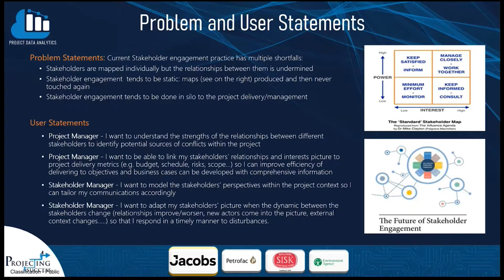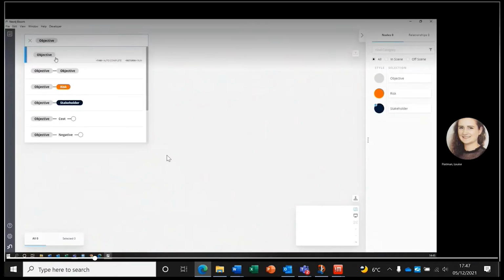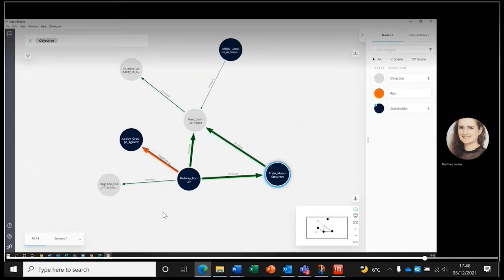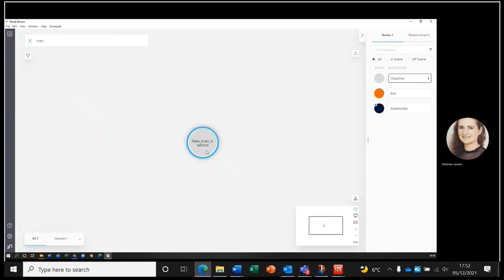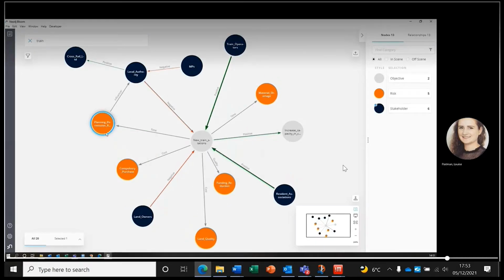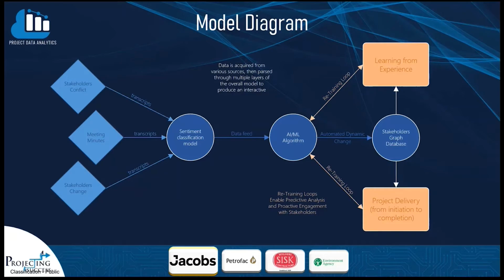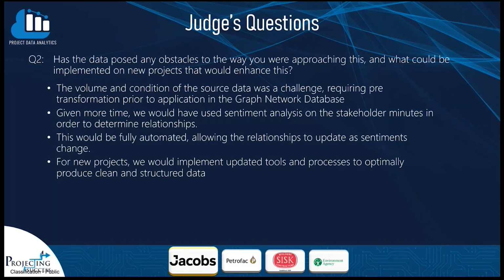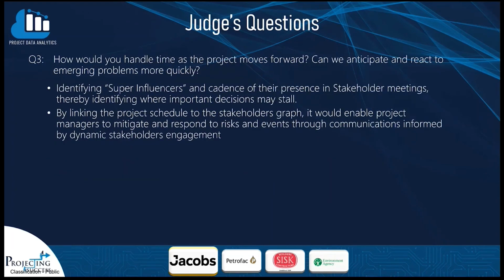(3rd Place) Challenge 7: Stakeholder Management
Challenge Overview:
Can we bring relationships between stakeholders into the picture, to understand which groups of stakeholders might form coalitions in favour of the project or against the project?

Can we bring objectives and key opinions that stakeholders have for the project into the picture, in a way that will help the business case team finalising the project scope and objectives?

Benefits:
This system will allow us to track the stakeholder views about a project and allow us to bring stakeholder management and requirement management together.

This solution could potentially allow stakeholder managers and directors to get a far greater understanding of opinions of stakeholders and the likely positions they will hold on projects. This could be used to inform or make decisions on how projects are planned and how they are presented. This will also inform key decision makers on how to make key project objectives more resilient.

This solution could also be used to allow for realistic handling of alliances and antagonists across groups of stakeholders.